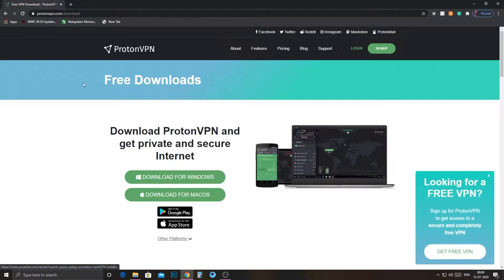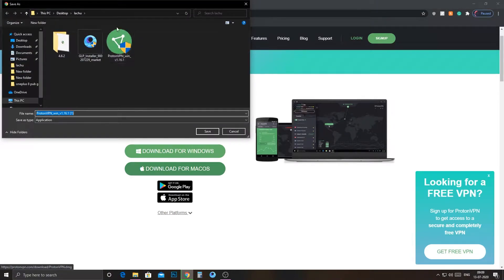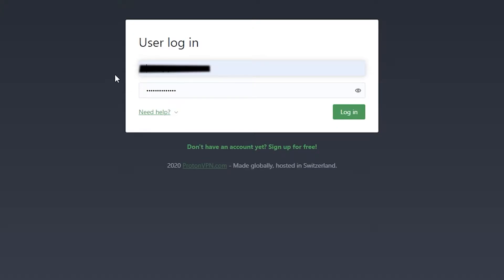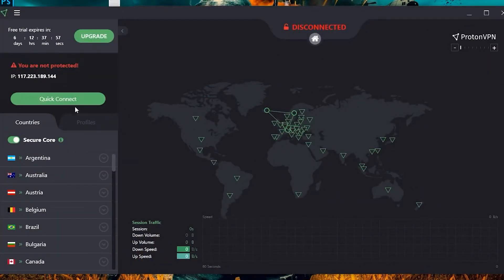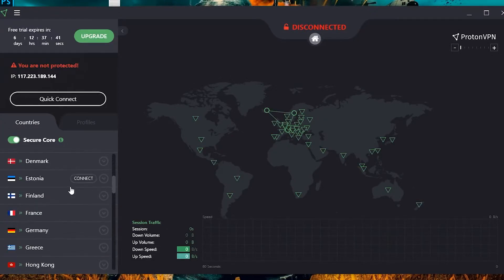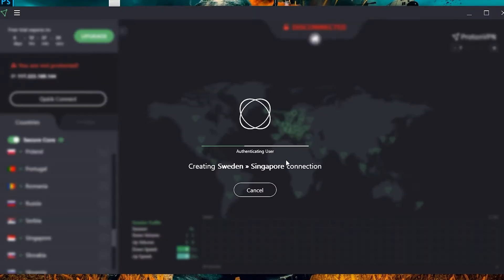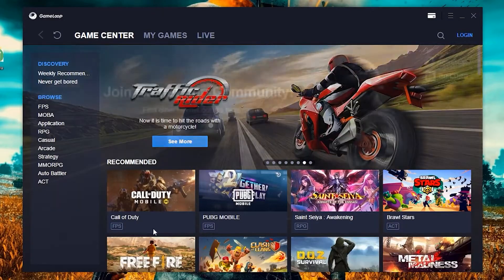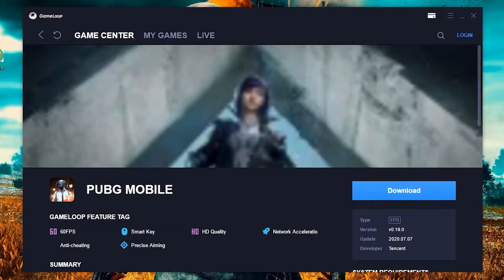# PUBG (Game-Loop) BAN!! in India & Solution 100% working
Reviews, unboxing, camera test, and gaming video is coming soon